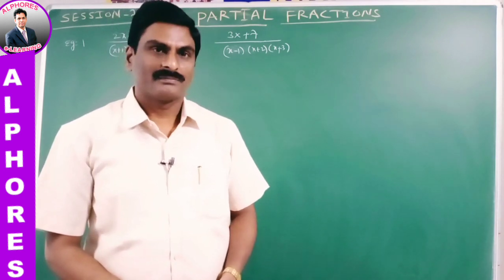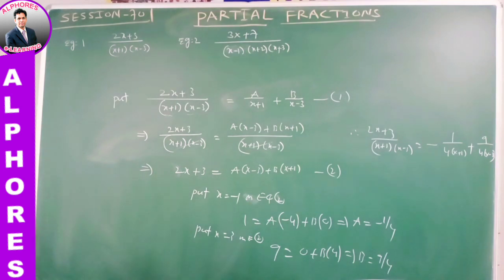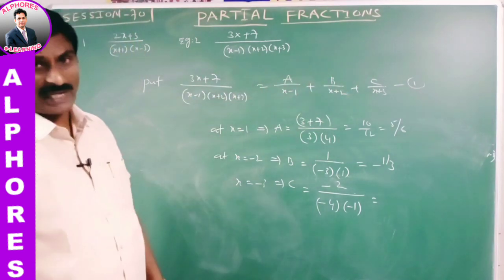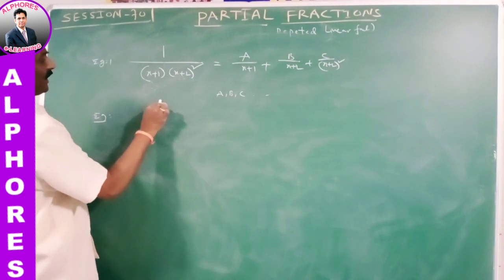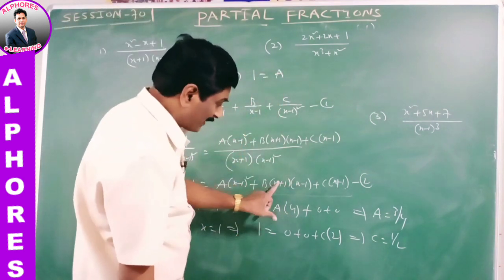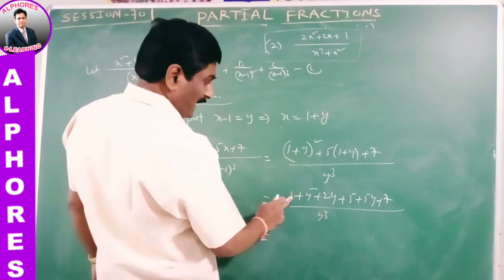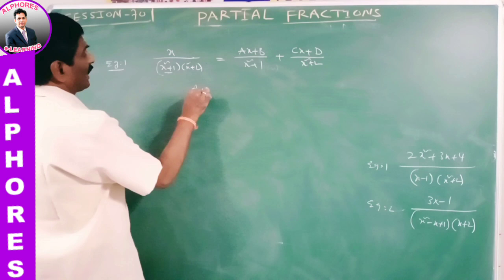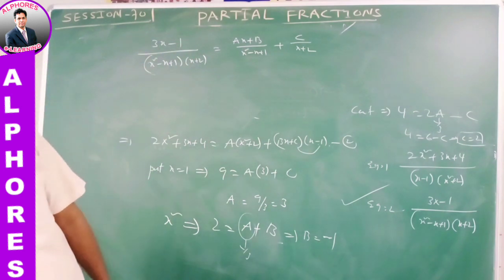IIT | MATHEMATICS | SENIORS | SESSION 70 | 29.06.2020